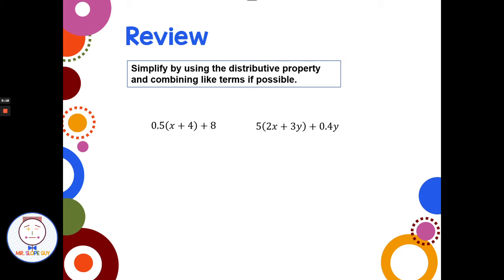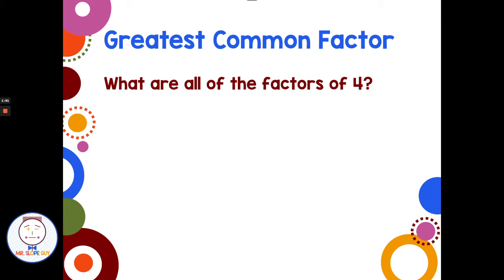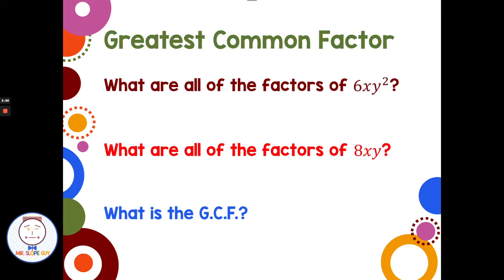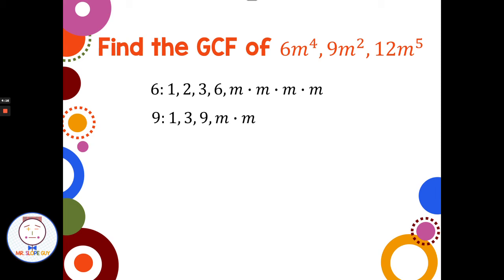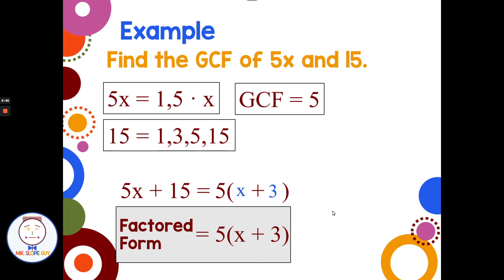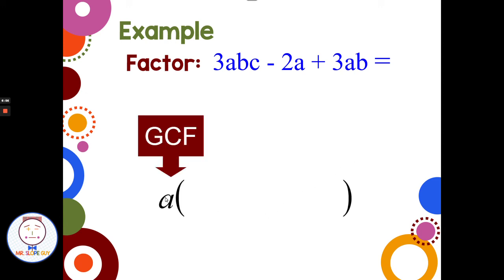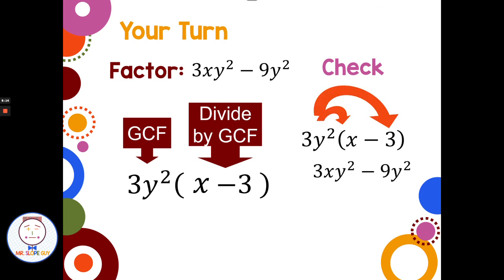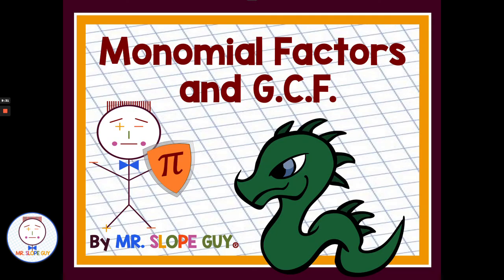Factoring Monomials Math Lesson GCF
Welcome to our math lesson on factoring polynomials by removing the greatest monomial factor. In this video, we will show you how to identify the greatest common factor (GCF) of a polynomial, and use it to factor the polynomial.

This lesson is perfect for anyone looking to improve their algebra skills, and it corresponds with a worksheet that you can download on our Teachers Pay Teachers

By the end of this video, you will have a solid understanding of how to factor polynomials by removing the greatest monomial factor, and you will have the practice materials you need to reinforce your learning.

Don't wait any longer to improve your algebra skills! Watch our video now and download our practice worksheet to start mastering factoring polynomials today!

Math Standards

Aligned with common core standards and item specifications for Florida’s 8th Math B.E.S.T. Algebraic Reasoning MA.8.AR.1, MA.8.AR.2, MA.8.AR.3 Generate equivalent algebraic expressions. Rewrite the sum of two algebraic expressions having a common monomial factor as a common factor multiplied by the sum of two algebraic expressions.